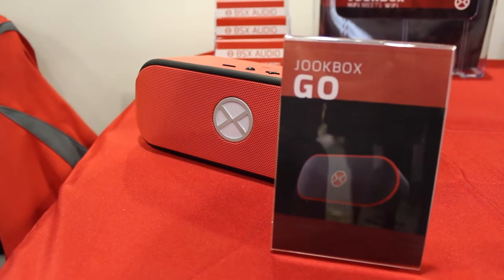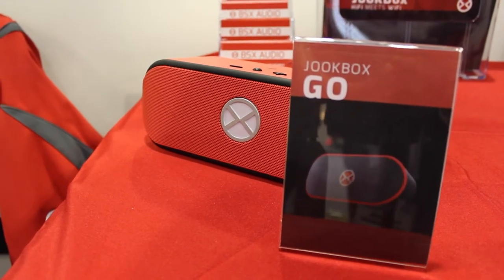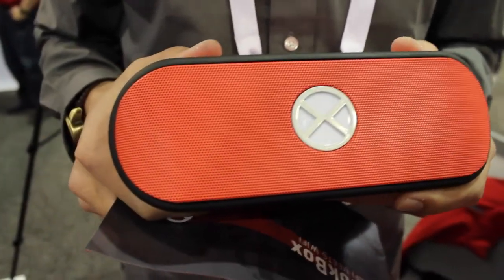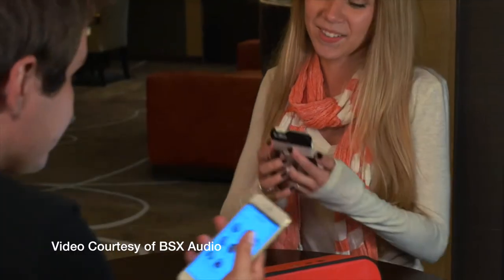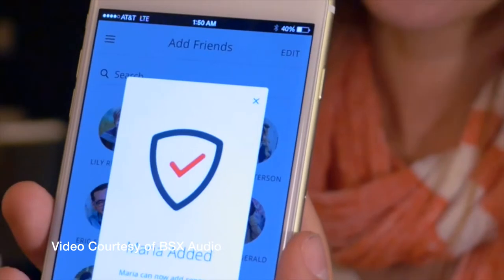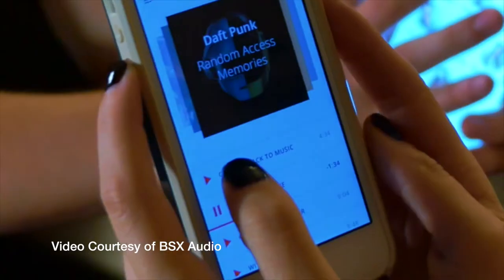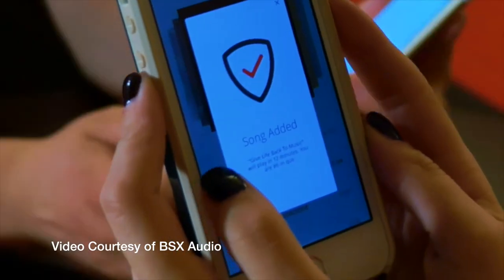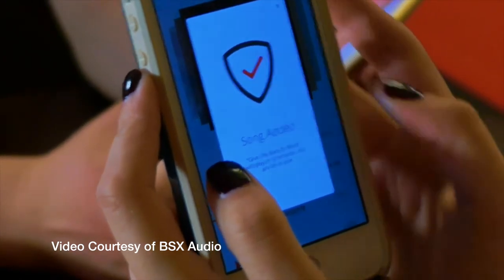Boston Tech: BSX Audio offers Music without Borders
BSX Audio claims they have created the first "truly portable speaker." The Jookbox creates its own wifi network so listeners can take it on the road, to the park, to the beach-- wherever. The JookBox also comes with an app that allows owners to create "collaborative" playlists with friends. The price point is $150, but customers can preorder on Indiegogo for a lower price.